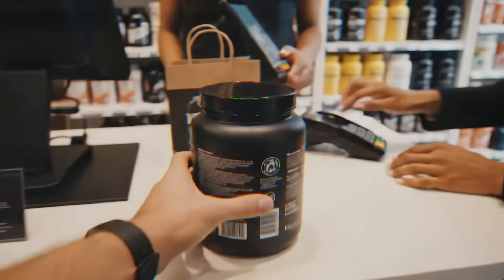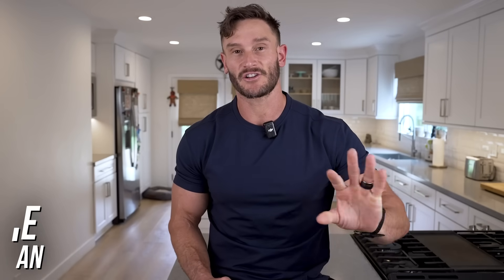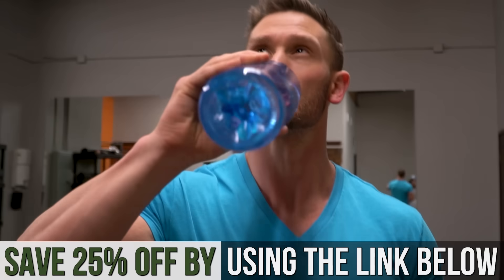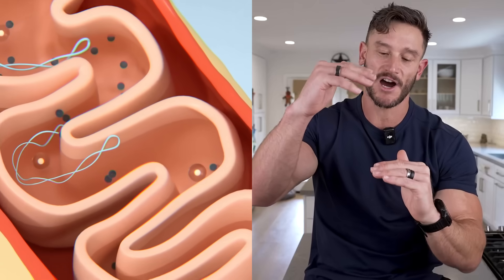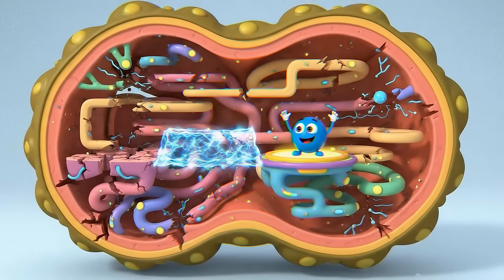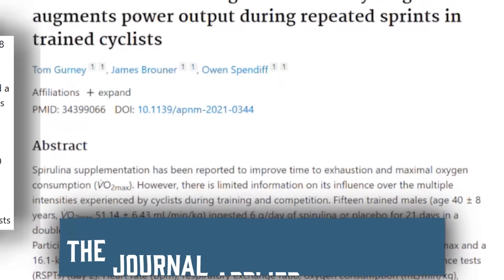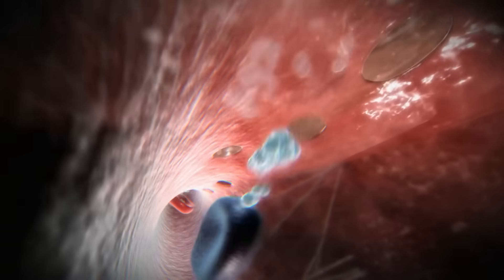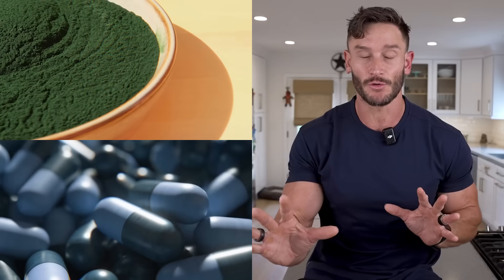3g Shrinks Fat Cells, Repairs Mitochondria and Boosts Energy (BETTER than methylene blue?)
References

Timestamps ⏱

0:00 - Intro
2:03 - Use Code THOMAS25 for 25% off Your First Order of SEED
2:48 - Performance & Fat Loss Benefits
4:21 - Combination with Methylene Blue
6:19 - Why Spirulina Can Improve Performance
6:59 - What Does This Mean From a Fat Loss Perspective?
7:17 - Dosing & Timing